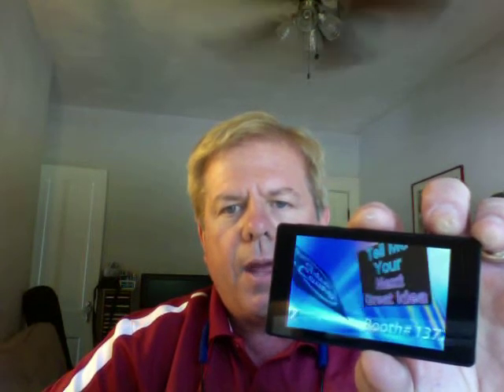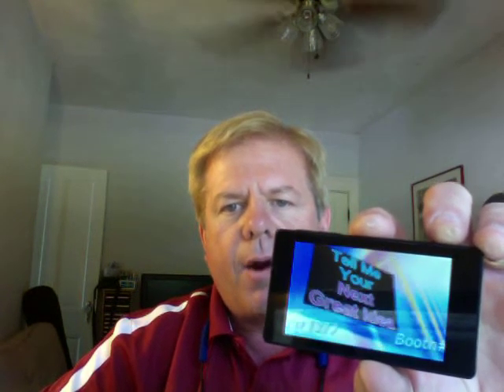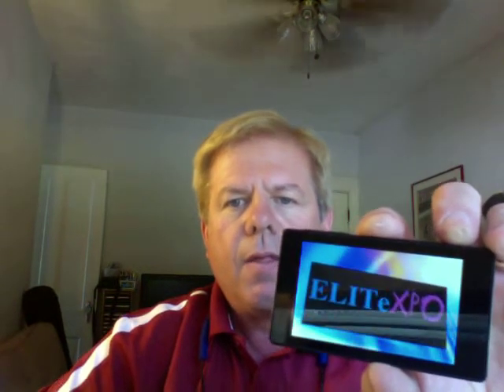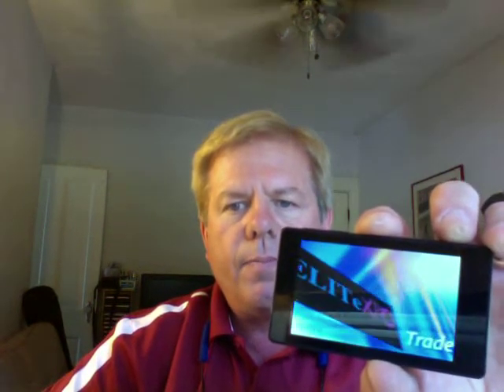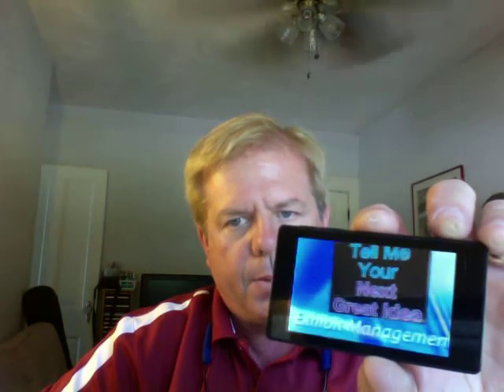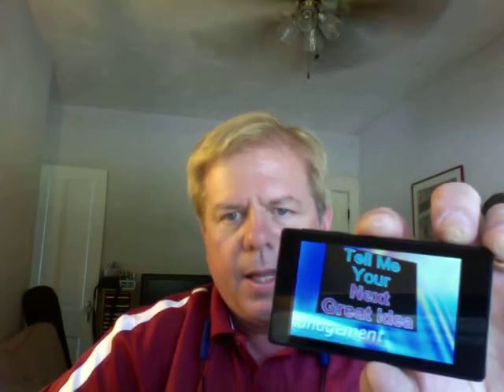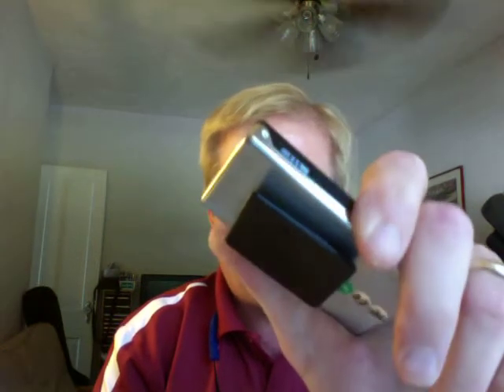ELITeTV- XPOTALK Brought to you by your friends at ELITeXPO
Chuck Michel, VP of Tradeshow Services for ELITeXPO talks about the new digital XPOSHOWBADGE from ELITeXPO. It's the ultimate ice breaker, tradeshow booth traffic stopper, all around 'BUG LIGHT'! If you wear it, they will come!